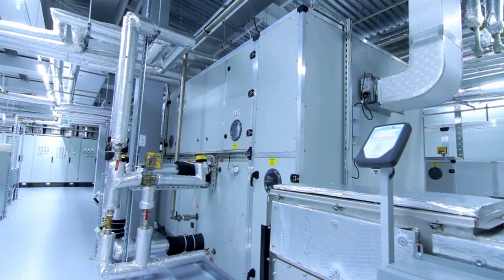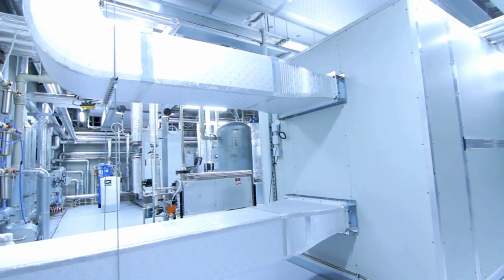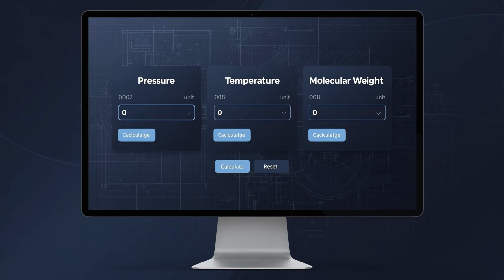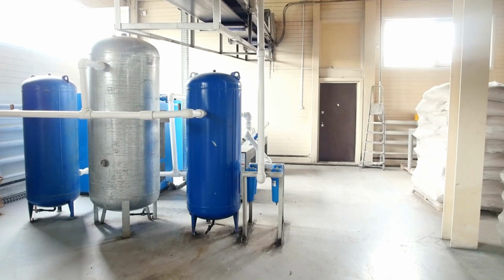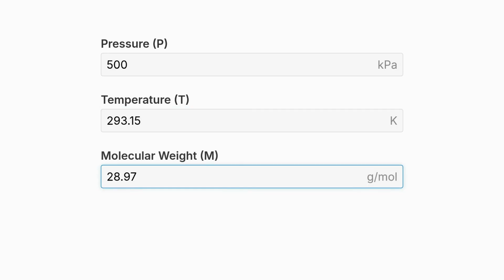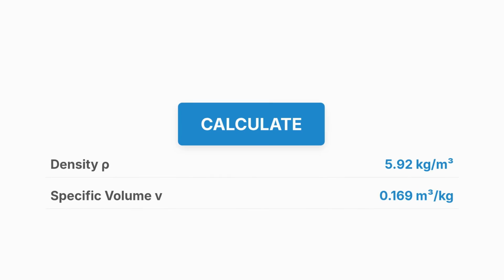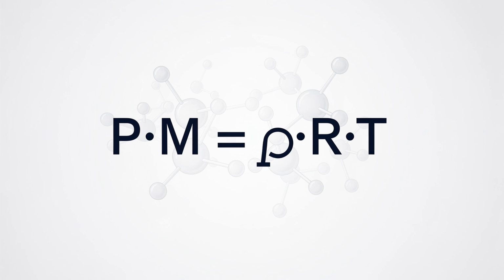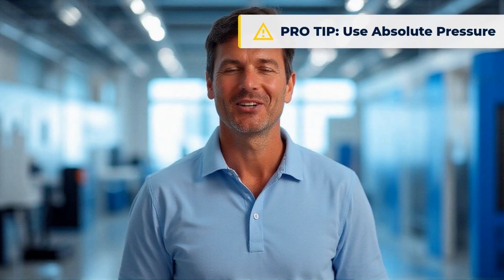Gas Density Calculator — How to Use It | Engineering Tool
How to use the Gas Density Interactive Calculator — an interactive engineering tool for engineering calculators problems.

Welcome engineers. Today we're exploring the Gas Density Interactive Calculator, a tool that solves fundamental gas property calculations using the ideal gas law. Whether you're designing HVAC systems, analyzing combustion processes, or sizing pneumatic equipment, this calculator...